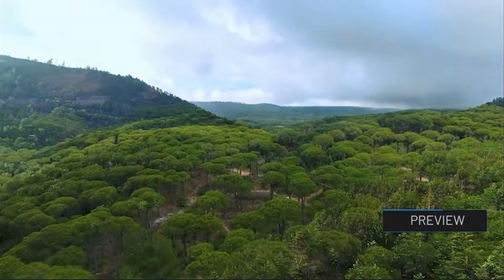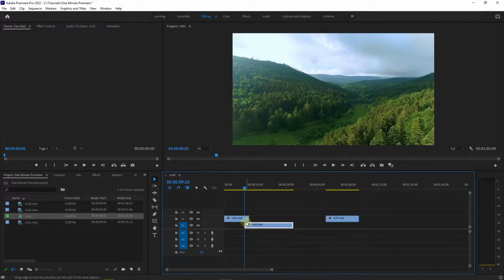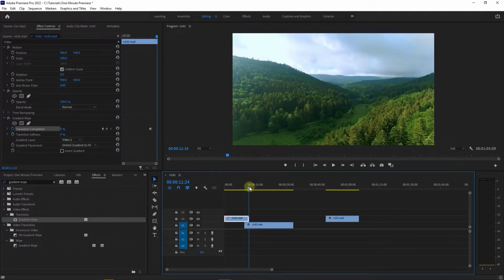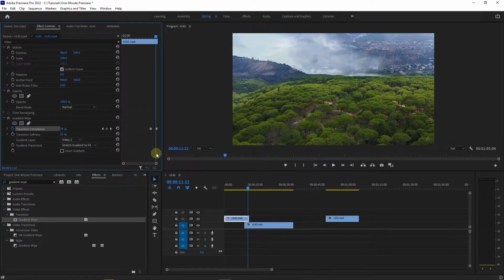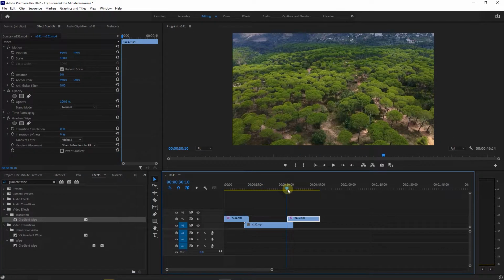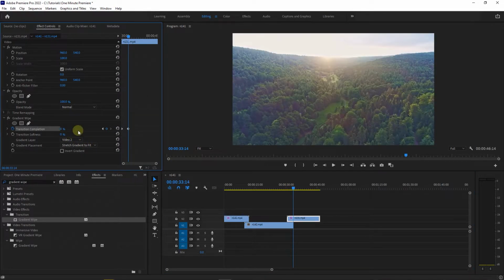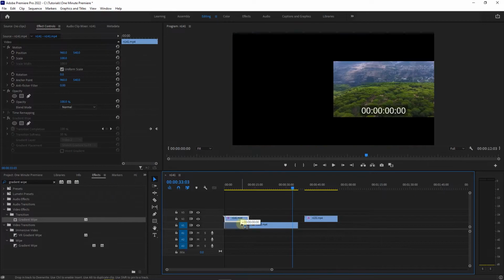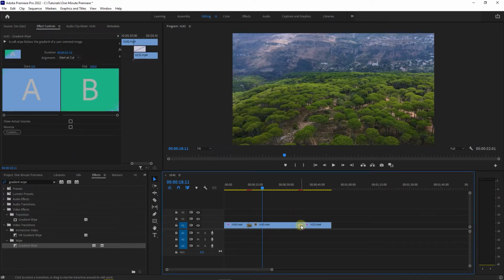How to do LUMA FADE Transition in Premiere Pro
To begin I added some videos to my timeline and I want to create luma fade transitions.
Drag the second video under the first video so they have some overlap.
Now go to effects panel and search for gradient wipe, drag and drop gradient wipe effect into your first video.
Now move the play head at the start of where videos overlap and select the first video and go to effect controls panel.
Click on stopwatch next to transition completion to create a starting keyframe.
Move the play head to the end of overlap and set transition completion to 100, to create the second keyframe.
Now we have it, to soften the transition, and increase transition softness to 50.
It is a good luma fade in transition, but let's say you want to fade out instead of fade in transition.
To do this, drag the third video in top track above the second video so they overlap.
Drag and drop gradient wipe effect into your third video and select it then move the play head to the start of overlap and go to effect controls.
Set transition completion to 100 and click on stopwatch next to transition completion to create a starting keyframe.
Move the play head to the end of the overlap and set transition completion to 0, to create the second keyframe.
Also, set softness to 50.
Now let’s disable gradient wipe effects for both the first and third clips and use another way.
Put all the clips on the same track after each other.
This time drag the gradient wipe transition which is under video transitions into between your videos and click ok.
Select the transitions and in effect controls, and make sure the alignment is set to center at cut.

How to do Luma Fade Transition in Premiere Pro Chapters:
00:00 Intro
00:14 Use gradient wipe effect
00:28 Create transition
00:52 Create luma fade out transition
01:40 Use gradient wipe transition